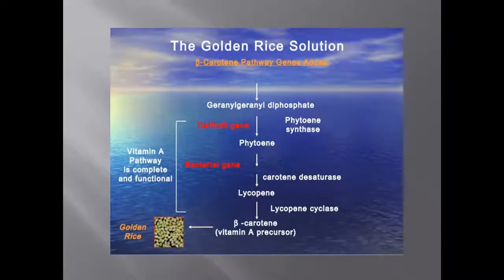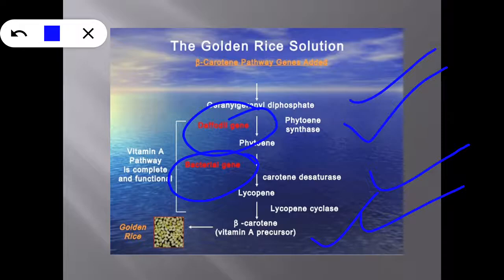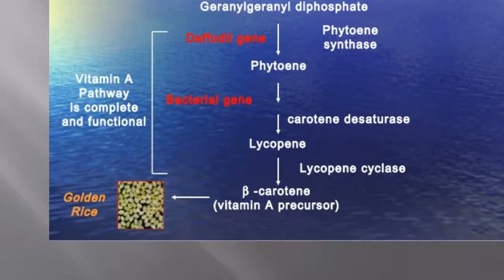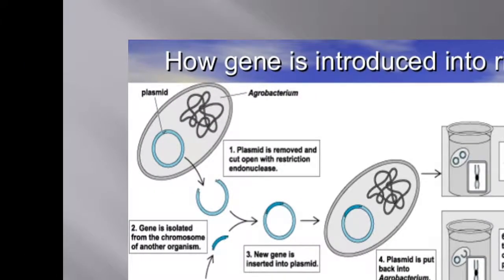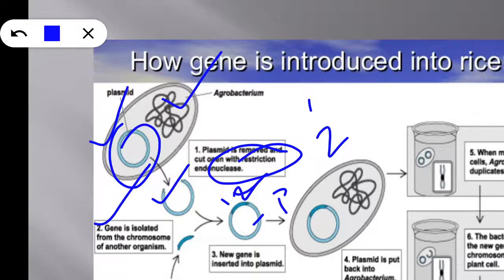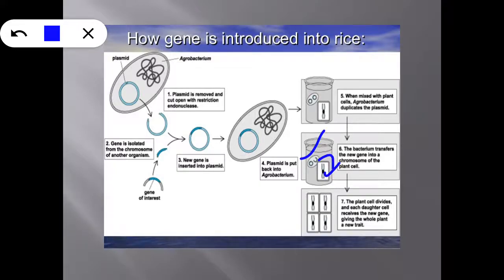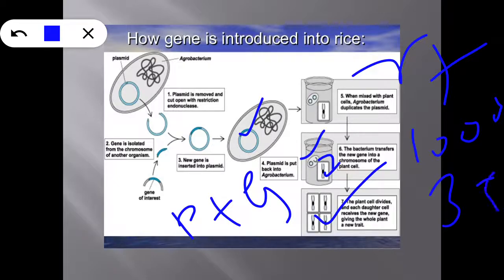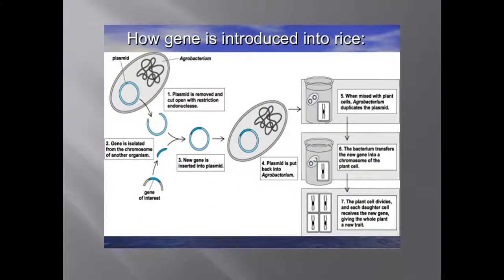GM Crops-Golden rice part II by RHongalmath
Golden Rice